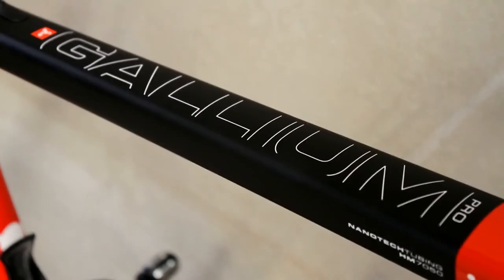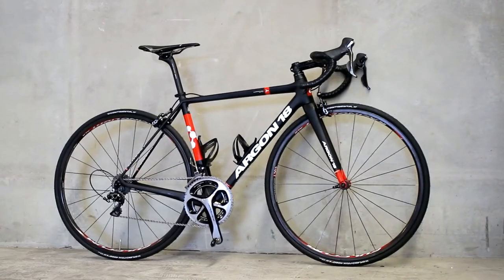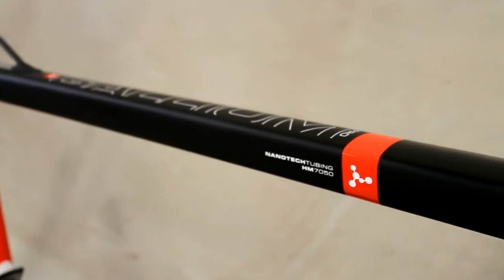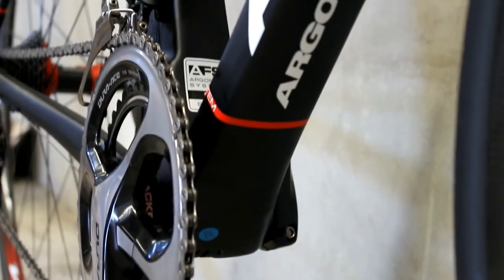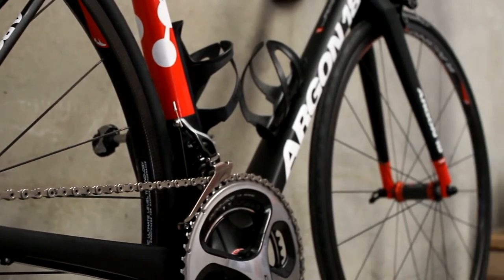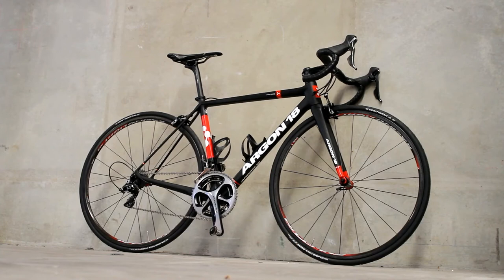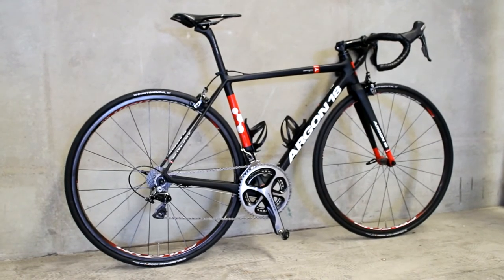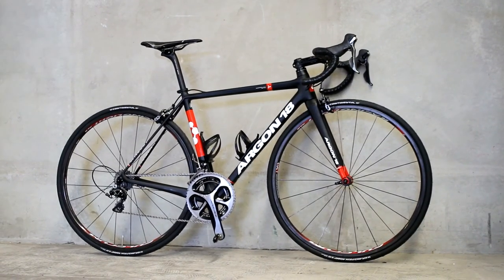Argon 18 Gallium Pro Review | Bikebug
The Argon 18 Gallium Pro is the jewel in the Canadian company's crown - a perfect balance of comfort and high-end performance.